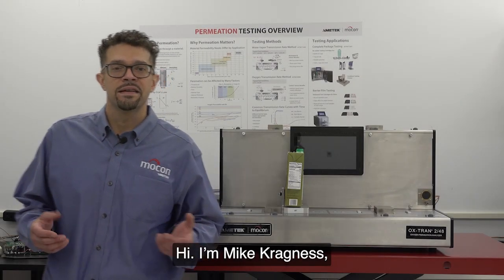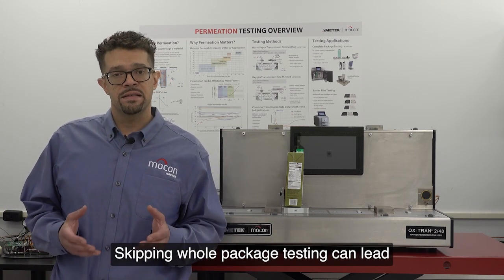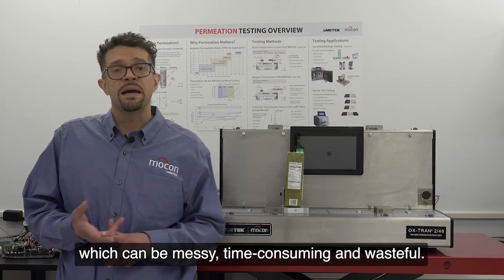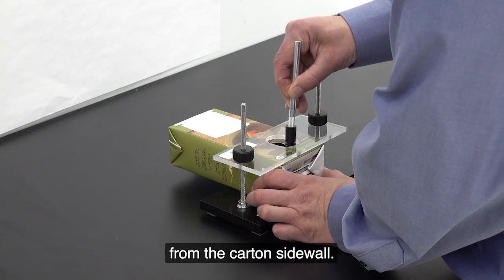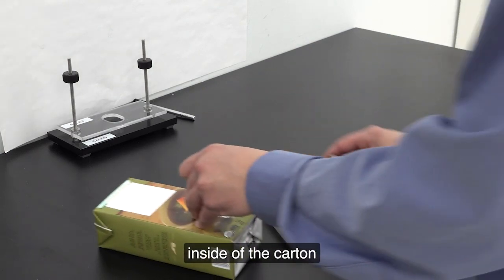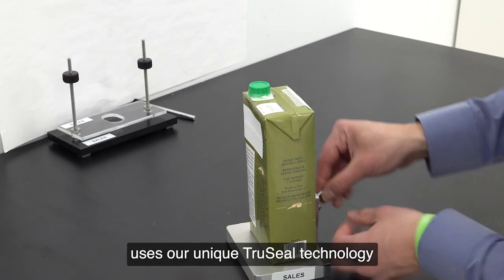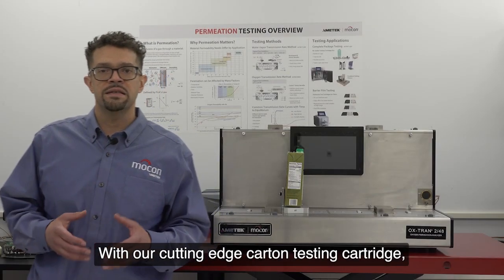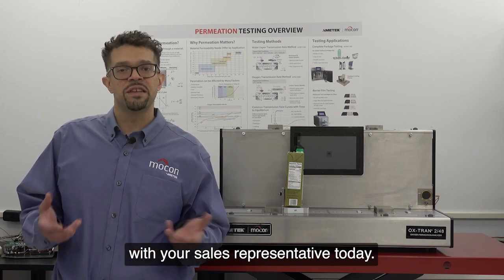Carton Testing Cartridge for MOCON Permeation Analyzers | AMETEK MOCON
Cartons are commonly used for packaging liquid food products such as milks and juices. To ensure the product shelf life, the package’s permeation characteristics or barrier properties (OTR and/or WVTR) need to be tested. Conducting the permeation testing usually involves special sample preparation and setup.

Typically, setup for testing the permeation rate of whole packages is a long and intricate process, requiring the use of copper tubing and epoxy, and extended wait times to let the epoxy cure. The level of preparation involved can also result in less consistent data. AMETEK MOCON® offers an alternative method for testing whole carton packages with the reusable Carton Test Cartridge.

The AMETEK MOCON Carton Test Cartridge can be directly used with the MOCON® OX-TRAN® 2/40, 2/48 and AQUATRAN® 3/40 Package Permeation Analyzers. With the help of the PackRack® (PN 054-175) fixture and Remote Testing Cartridge Adapter kit (054-530), this cartridge can also be used with MOCON Film Permeation Analyzers such as OX-TRAN 2/22 or PERMATRAN -W 3/34.

With the benefit of TruSeal® technology and no epoxy interface needed, the cartridge seal is very secure and test results are more reproducible. The MOCON Package Permeation Analyzers and Carton Test Cartridge make testing these traditionally challenging packages easy and reliable.

To learn more about our cartridges and find one that fits your needs, please get in touch with a sales representative or visit our for more information and resources.

Introduction and Overview: 0:00
Demo – Prepping a Carton for Testing: 0:51
Benefits: 1:26
Closing: 1:43